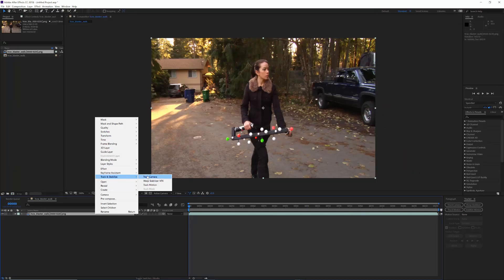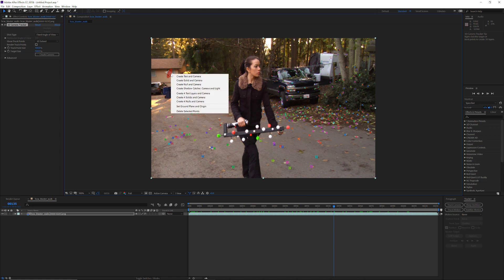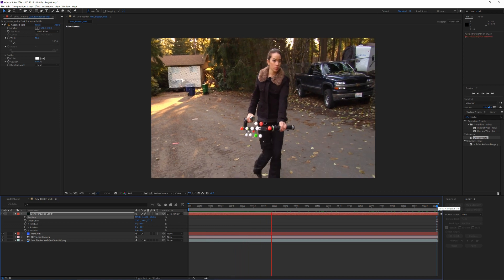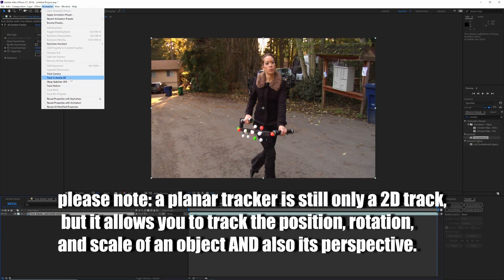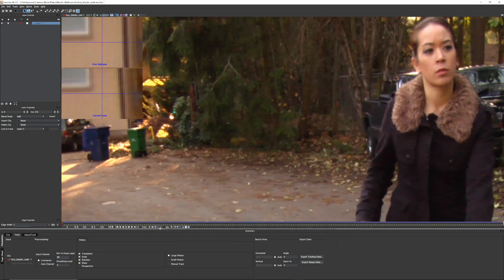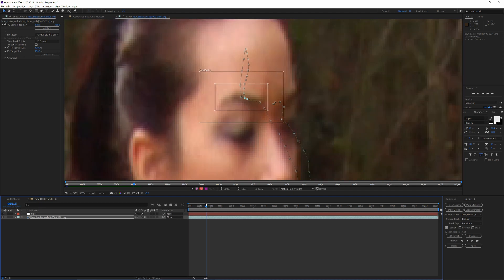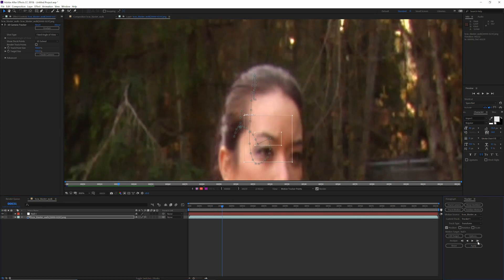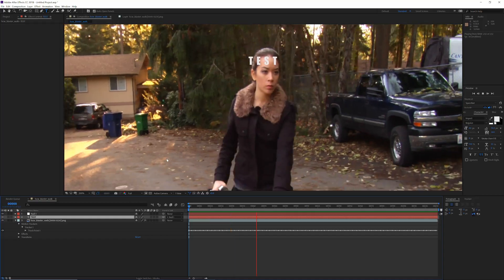Practical Theory | What are trackers & how do they work?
Practical theory is tailored to visually & verbally discuss a topic using examples without overloading you with technical specifics. So let's talk trackers!

My camera
My FAVORITE lens
My lens adapter
My gimbal
My mic
My SD cards